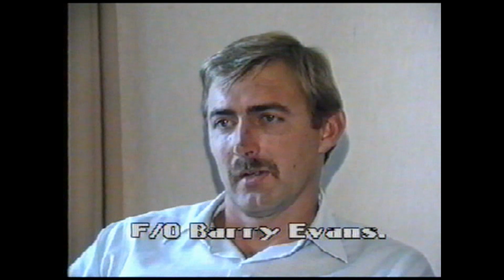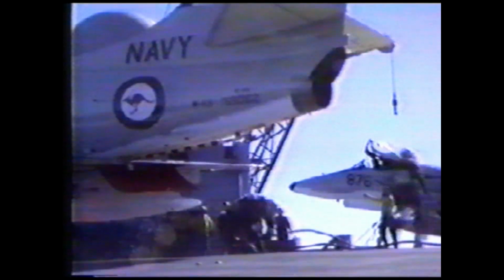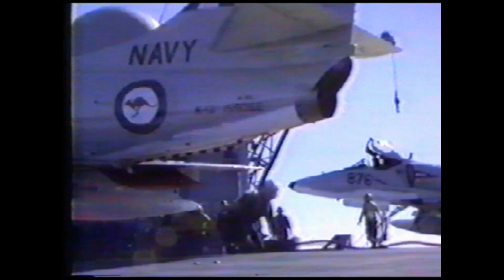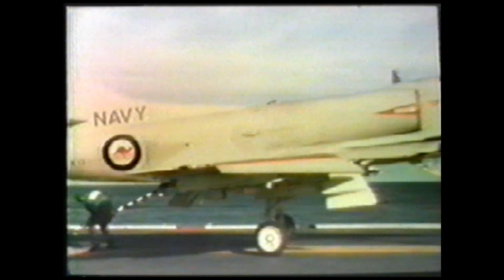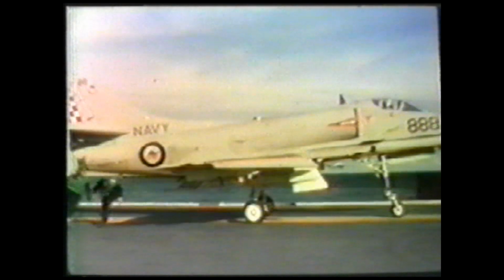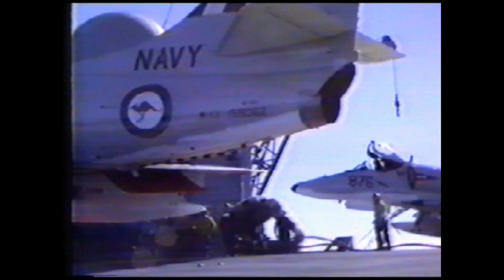A4G Skyhawk Pilots RAN FAA Barry Evans & Peter Greenfield Interview MADDLS-FLCP First Deck Landings